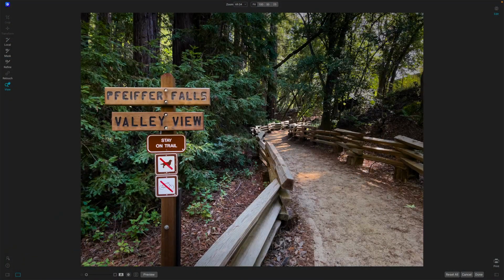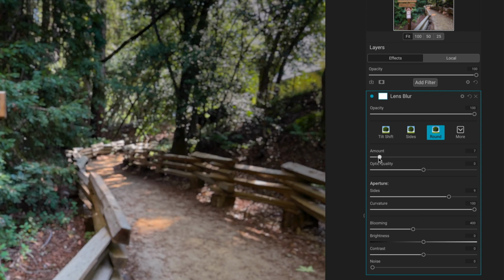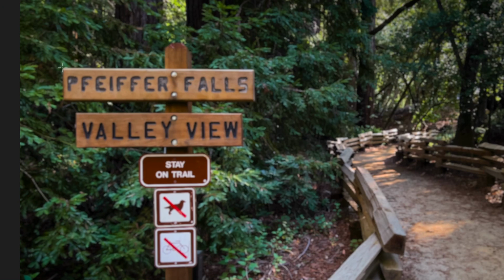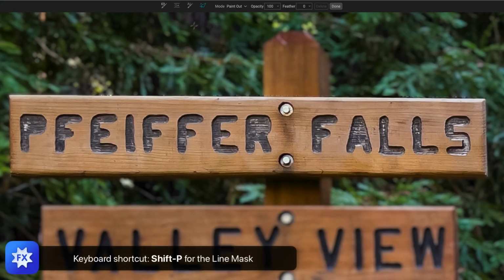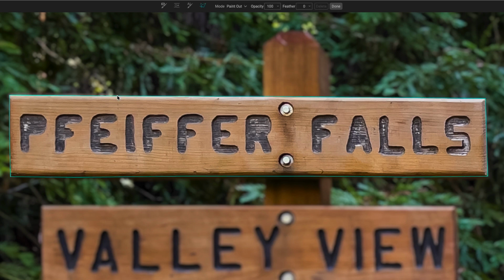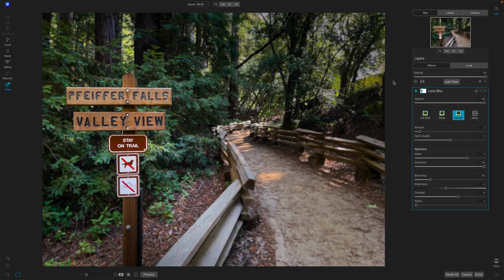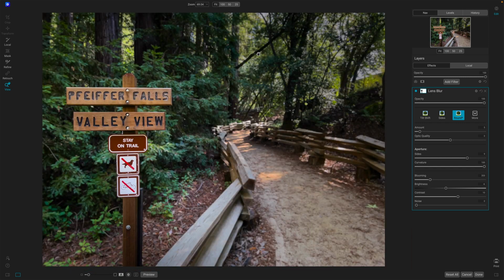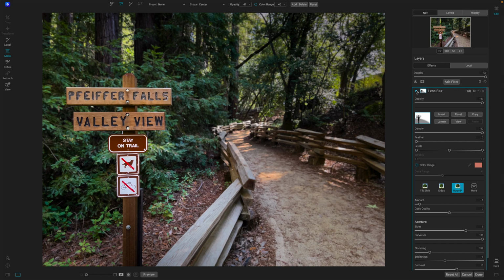Lens Blurs And Line Masks In ON1 Effects In Post #528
In this video, I use the Lens Blur filter in ON1 Effects to blur the background and bring more attention to the subject of my photo. The Line Mask Tool helped me to get a clean mask on the angular subject - a sign post - and blur only the parts of the photo I wanted. See how the Line Mask is re-editable and how additional control points can be added to refine the shape after the initial mask. You’ll also learn how to finish the mask off with other tools like the masking bug to produce a clean, natural looking lens blur effect.